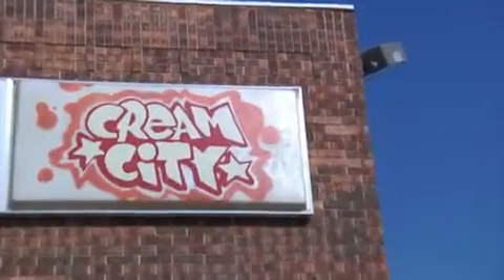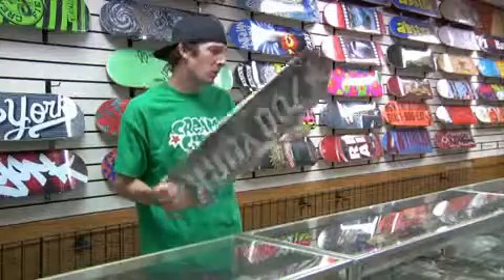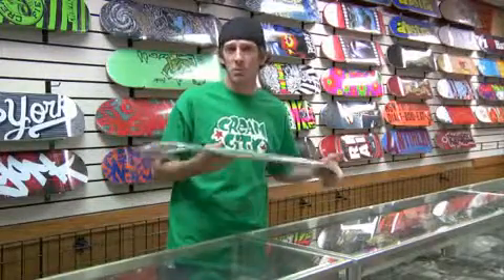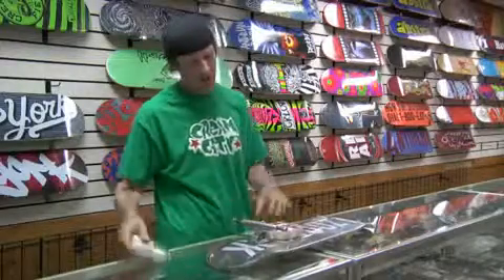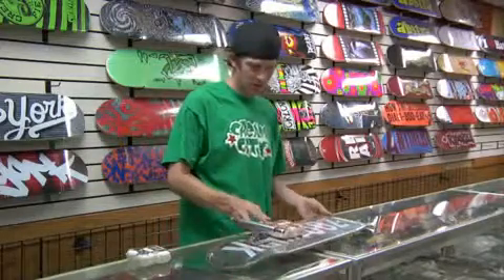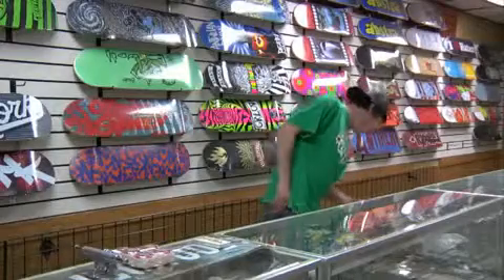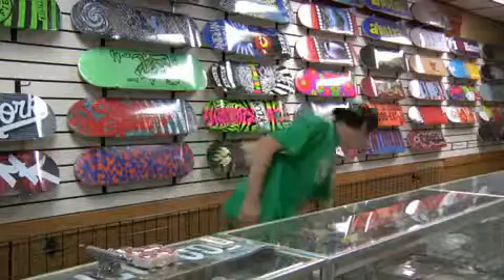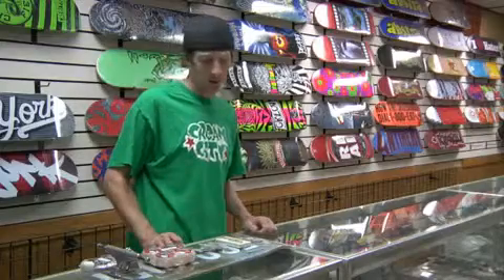Modacalle zapatillas Skate Supra Peru Como personlisar su skate.mp4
Como personalizar su skate.
Modacalle.com - Porque la calle es nuestra.